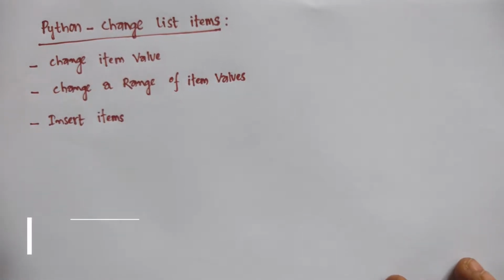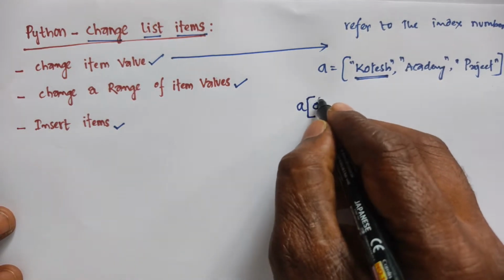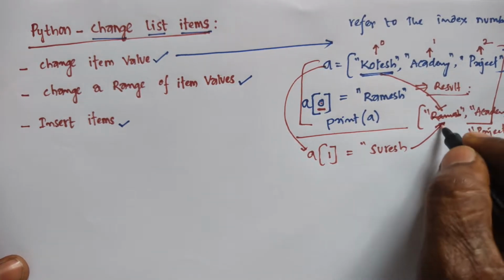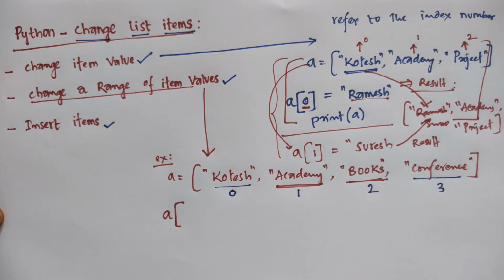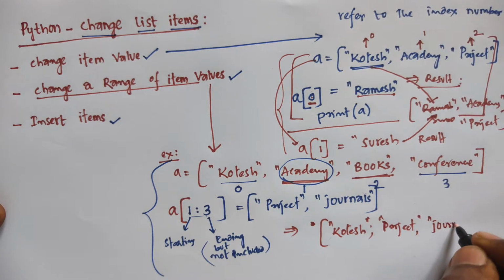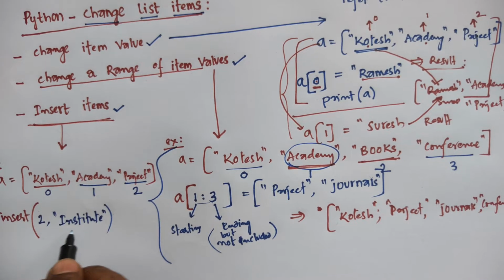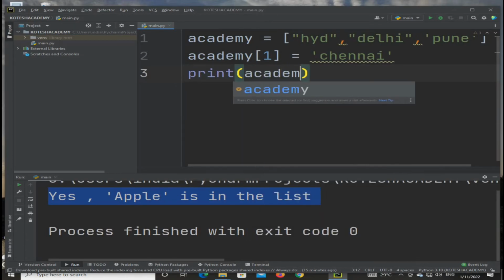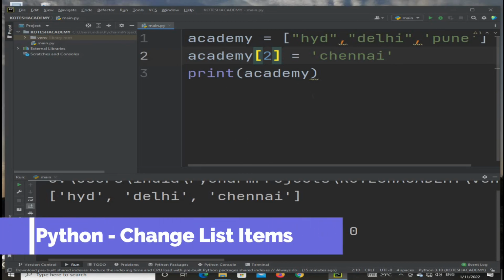23. Python || List || Change Items